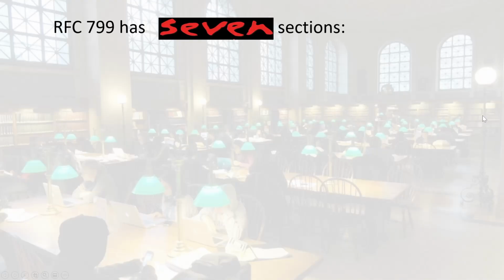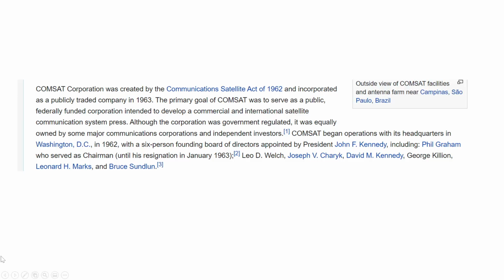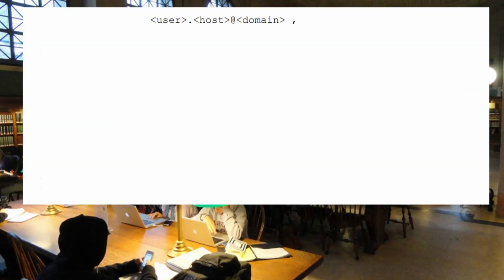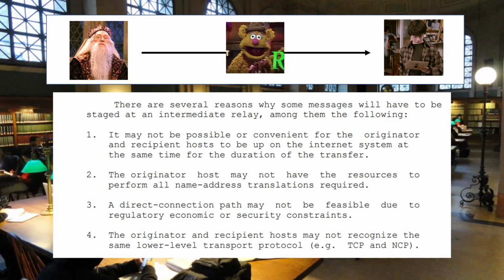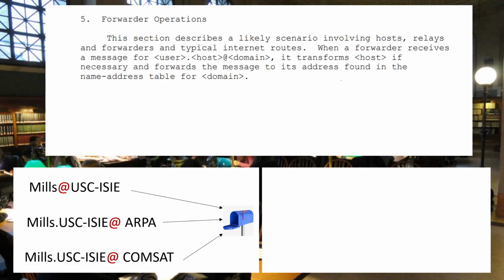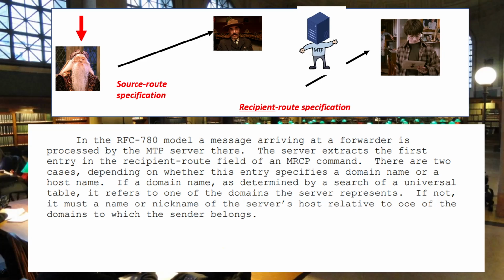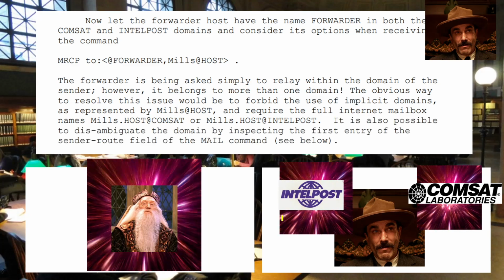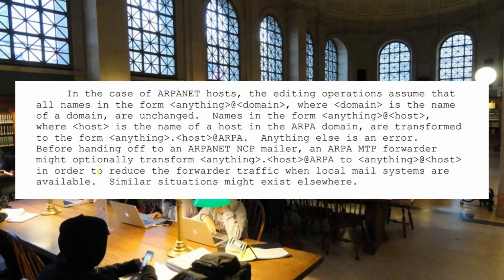✉️ RFC 799 (1981)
00:00 introduction
01:10 Contents
02:02 Meet the main players
04:38 Section 1: Introduction
06:38 Section 2: General topology
10:29 Section 3: Naming conventions
14:30 Section 4: Mail Transport Principles
20:00 Section 5: Forwarder operations
30:30 Section 6: Source and return routing
33:20 Section 7: Editing the RFC 733 header
35:19 Section 8